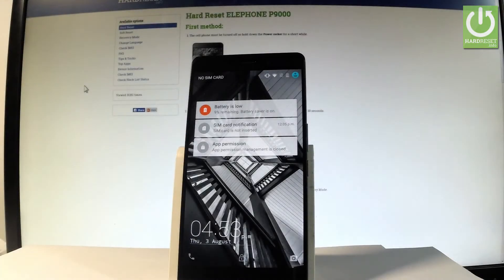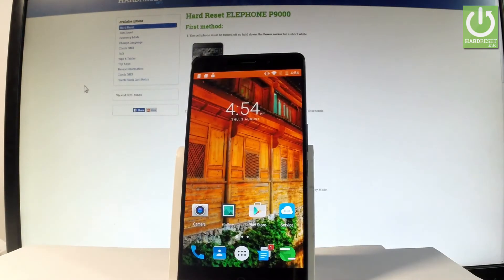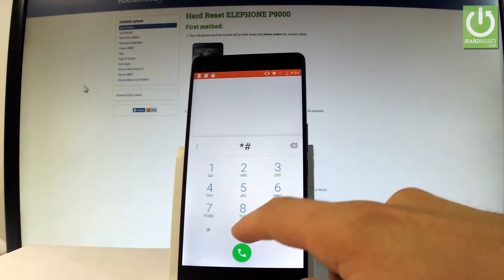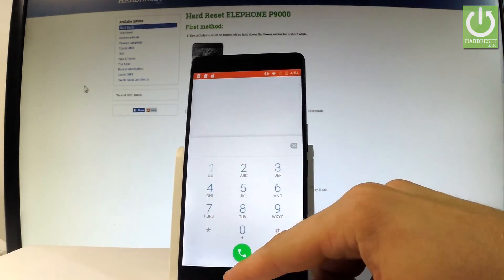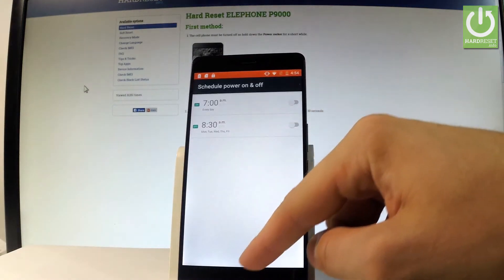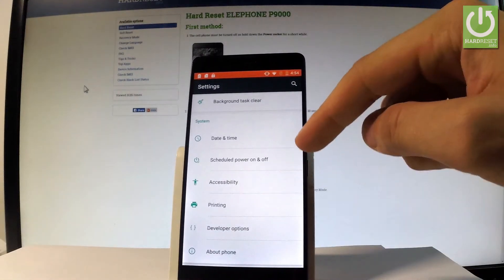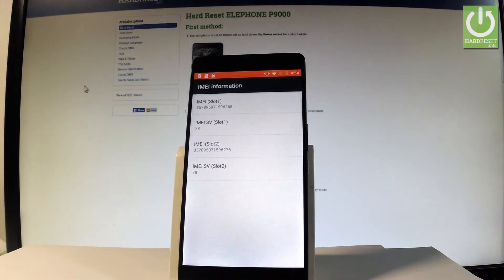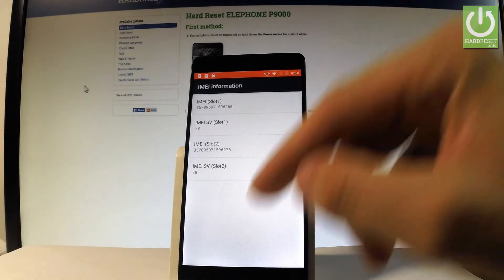CHECK IMEI in ELEPHONE P9000 - IMEI Information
How to get acces to IMEI on ELEPHONE P9000? How to check IMEI in ELEPHONE P9000? How to read IMEI number in ELEPHONE P9000? How to find IMEI Information in ELEPHONE P9000?

All methods of checking IMEI Number in one place. Watch the video and find the IMEI of ELEPHONE P9000.